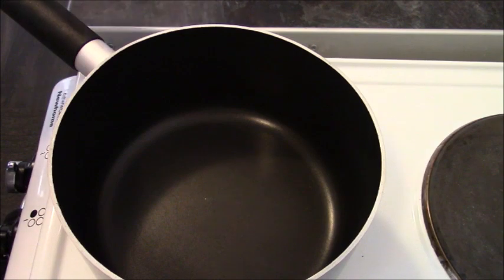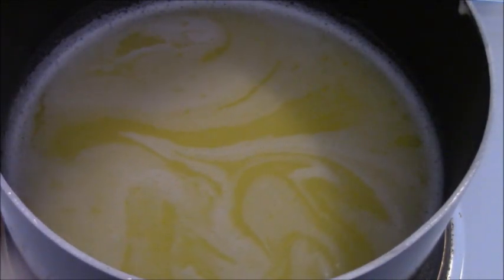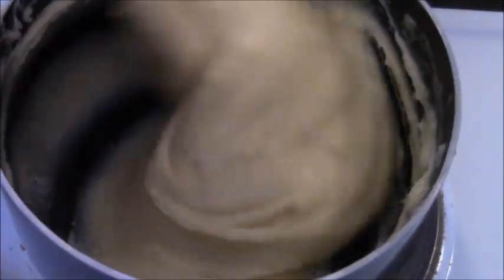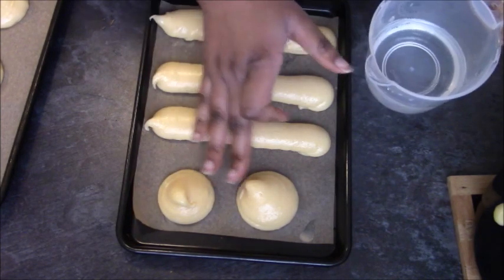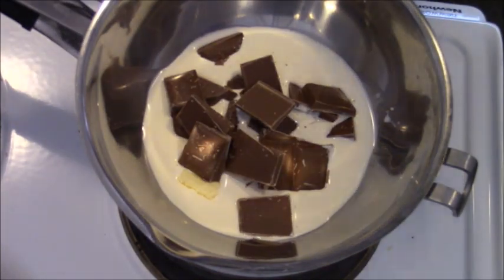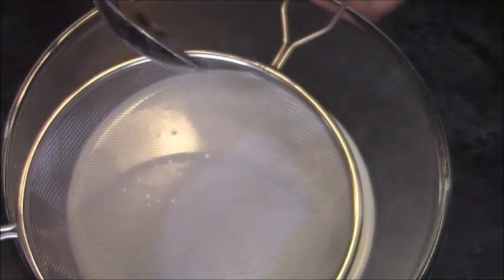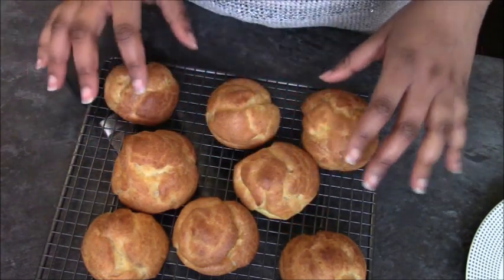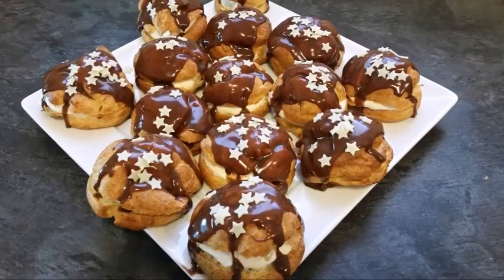How to make Chocolate Profiteroles / Chocolate Eclairs from scratch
How to make Chocolate Profiteroles / Chocolate Eclairs from scratch with chocolate sauce and Bailey's cream filling.

►LIKE - If you liked it & would like to see more, remember to 'LIKE' (👍) my video
►COMMENTS - I read my comments & it gives me an idea of your preferences and what you'd like to see next.

❤ NEW WEBSITE ❤
I hope you all like it - I wanted to make printing the recipes easier so I have a really simple and clear site. I hope you'll check it out

▼ THIS RECIPE ▼

These are really yummy and great for parties. You can make these a day ahead but with fresh cream (and the pastry softening) you'll only be able to store them for 3 days from the time they're made.

These pastry measurements need to be kept - the liquid helps the pastry rise. Also, don't boil it for too long - the liquid should come to the boil and then be removed from the heat straight away.

For the pastry you'll need:
120 ml Milk
200 ml Water
155g Sifted strong plain flour (this is because you'll end up leaving a few grams in the bowl)
1 tablespoon sugar
100g unsalted butter
4 medium eggs lightly beaten

For the chocolate sauce you'll need:
200 g chocolate
Knob of butter
80ml double cream
2 tablespoons milk

For the cream filling you'll need:
480 ml whipping cream
2 tablespoons icing sugar
80ml Bailey's liqueur

Preheat the oven to 180C Fan/200C  - 390F

▼ GENERAL TIPS ▼

Note - if you take them out too early, they'll go flat. You need to let them dry out.

Depending on the size, you will need to bake them for 30 minutes or so. The Eclairs will need at least 45 minutes - up to one hour. Lower the temperature after 15 minutes and bake at the lower temperature 30-45 minutes.

Store this covered (either in a tub or in cling film/plastic wrap)
Use your eggs at room temperature for better results
Best eaten 12-24 from being made and filled
They freeze really well - wrap well in cling film twice then freeze on the day you made the them - without chocolate. Store in the freezer for up to 2 weeks. To defrost, leave at room temperature for 2 hours, then remove cling film and allow to defrost the rest of the way at room temp. If possible, defrost them no more than 6 hours before you wish to serve. Once fully defrosted, ensure it stays covered. Do not re-freeze and consume within 24 hours of defrosting.